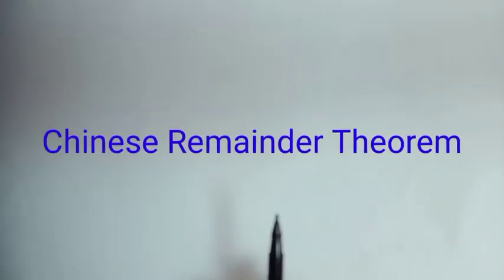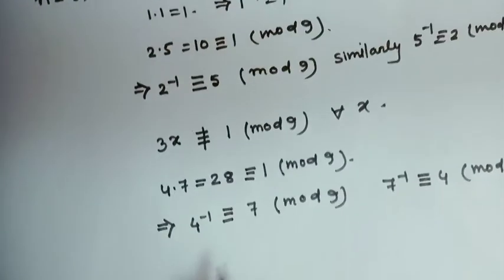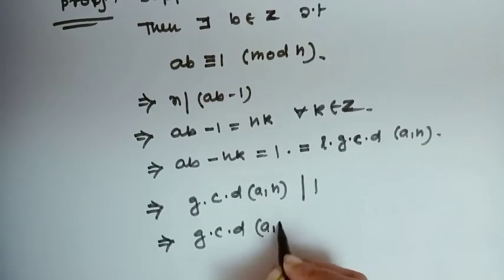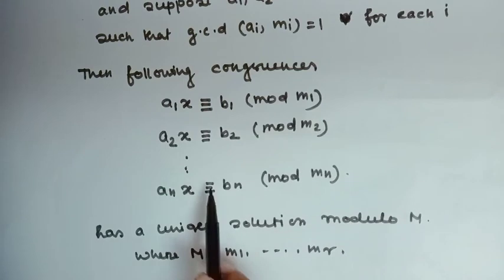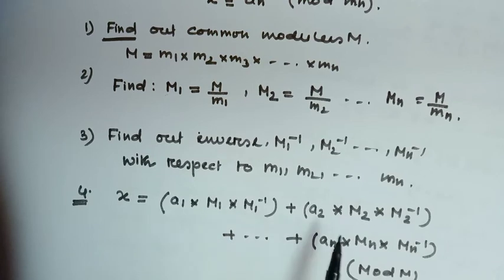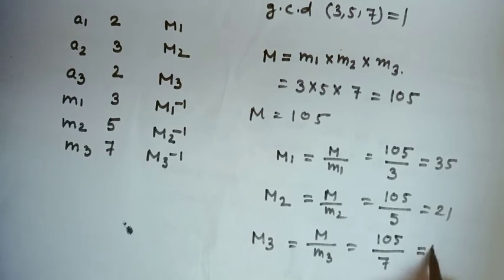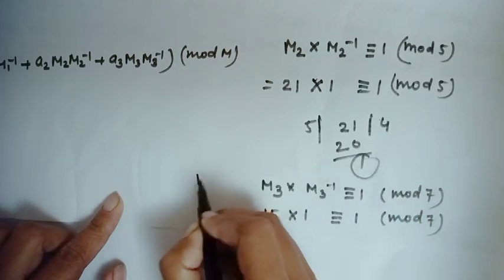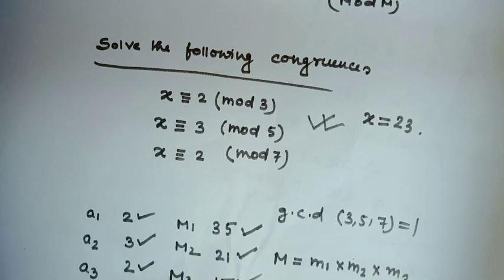Solve System of LINEAR CONGRUENCES Using CHINESE REMAINDER theorem || Number Theory 7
We give a characterization of number which are invertible (module n)...we solve system of linear CONGRUENCE using method outline in proof of CHINESE REMAINDER theorem.
If you like my video contents ,please LIKE , COMMENT, SUBSCRIBE and share with your friends.. This video also Coveres questions related to Number Theory asked in CSIR NET Mathematics ..the information is quite useful for preparation of CSIR NET and other competetive exams ...at first I will recommend you see my privious video then you will understand it easily..the link of I previous video..